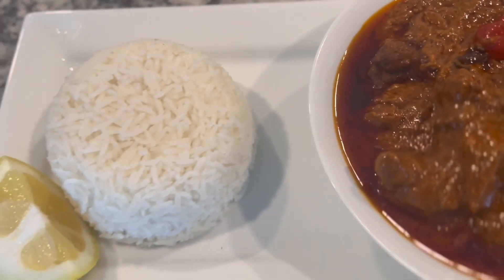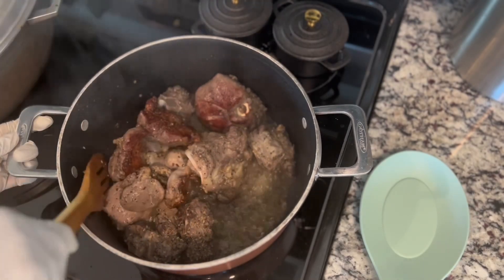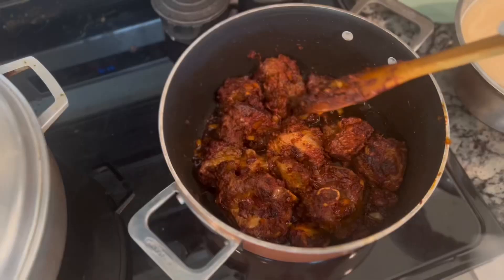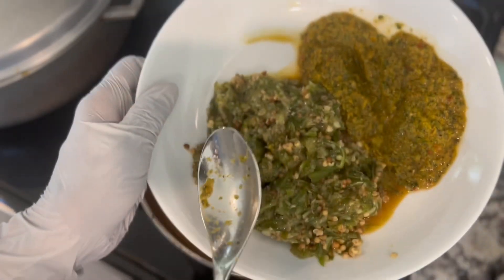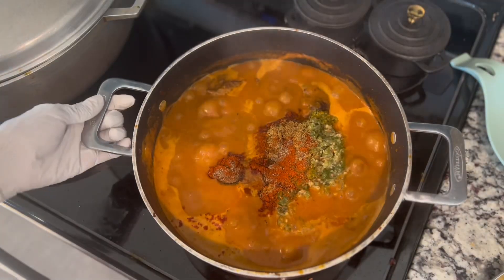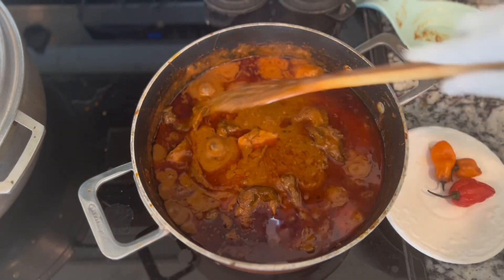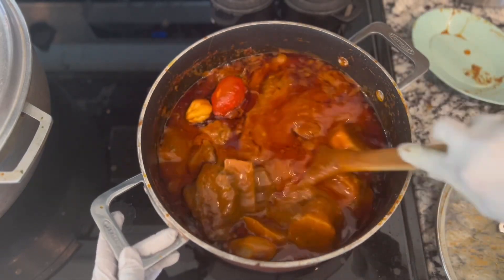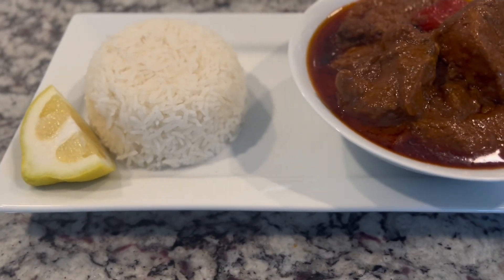Maafe | Wolof Version | Khardiata’s Kitchen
Maafé

2 lb - Agneau
1/2 tasse d'huile
3/4 Tasses - Pâte de Tomate
1/2- Oignon
4-5 cuillères à soupe de beurre de cacahuète (ou n'importe quel beurre de noix)
4-5 tasses - eau
3 cuillères à soupe - Nokoss
1/2 Tasse - Okra
1 cuillère à café de bouillon de boeuf
1 cuillère à café de poivre noir
1 cuillère à café de paprika fumé
1 cuillère à café de bouillon de tomates
1/2 cuillère à café de sel
(ajouter plus ou moins d'assaisonnement au choix)
2- Pommes de terre blanches moyennes
(ajoutez des légumes selon votre goût)
1 cuillère à soupe de vinaigre
Piments jamaïcains (facultatif)

(le nokoss contient la plupart des assaisonnements tels que l'ail, le gingembre et les poivrons. si vous n'en avez pas, ajoutez-y ces légumes. l'agneau est également pré-assaisonné avec du poivre noir et du bouillon de bœuf. goûtez au fur et à mesure et faites-le à votre goût)